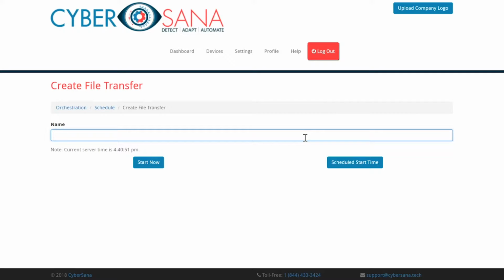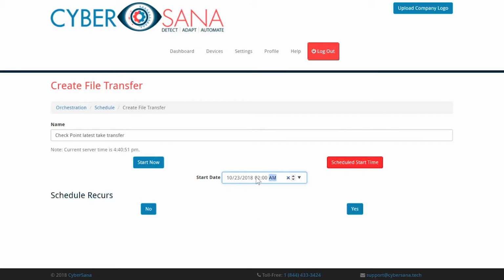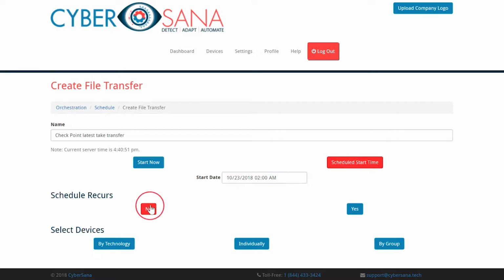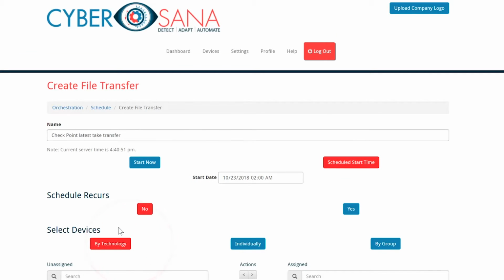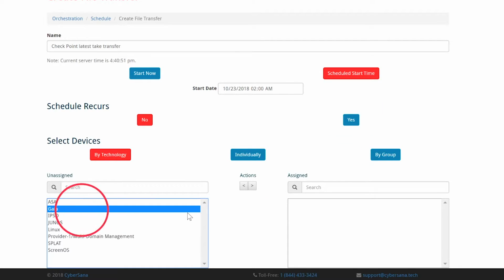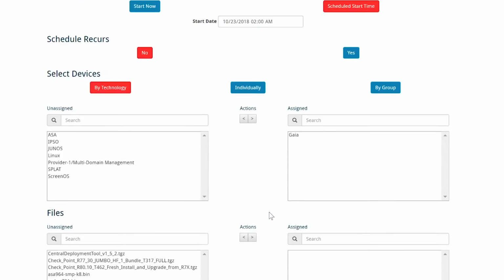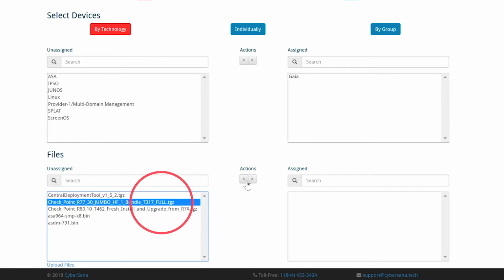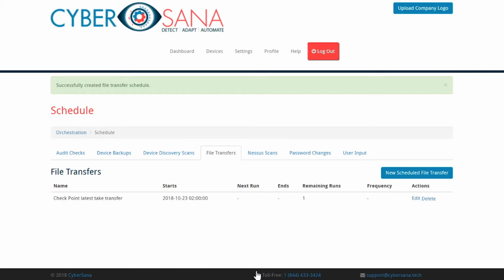Automatic File Transfer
Transferring files in order to prepare for an upgrade or package install takes a long time.  Why not schedule it for over night or over the weekend and transfer files everywhere in order to jump start a project.  This video will demonstrate how easily this can be accomplished saving tons of expensive operational time.